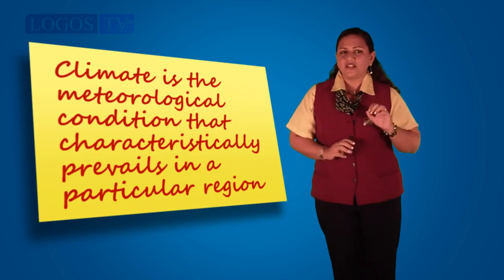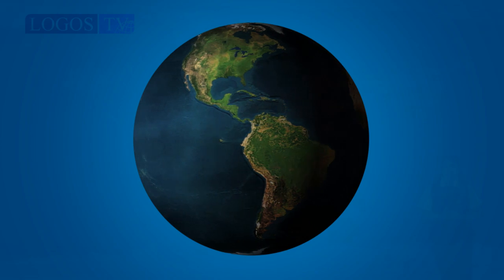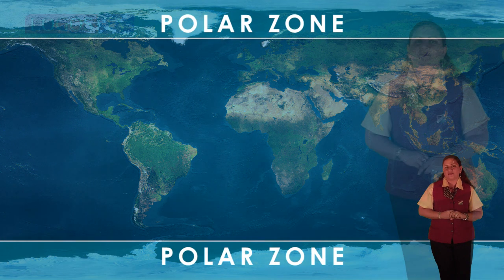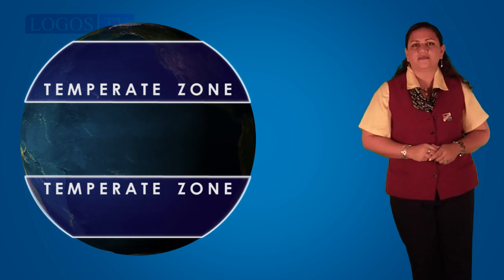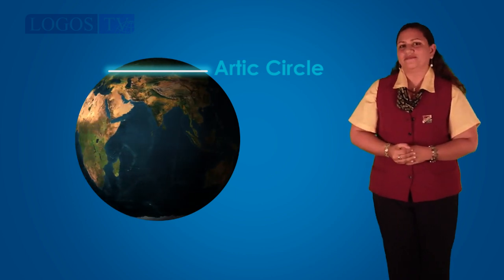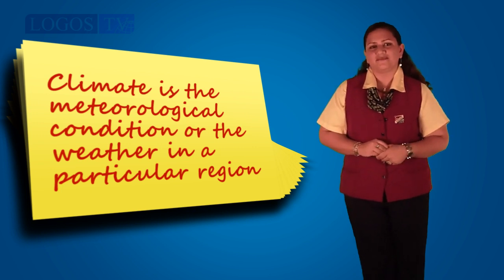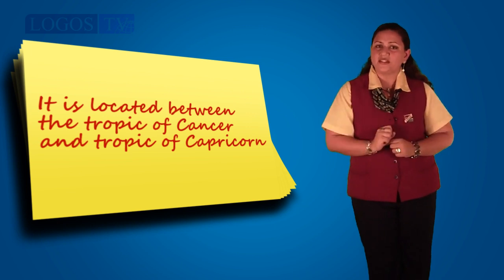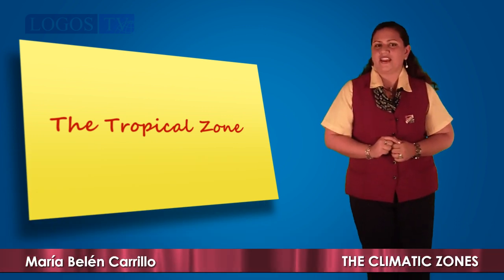Climatic Zone - Logos Academy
Climatic Zone, Intro: Climate is the meteorological conditions that characteristically prevail in a particular region . In other words, climate is the weather of a region. There are 2 important factors that determine the climate of an area: they are the temperature and precipitation.
The climate of a region will also determine the type of plants that will grow there, and the kind of animals that will live there too.